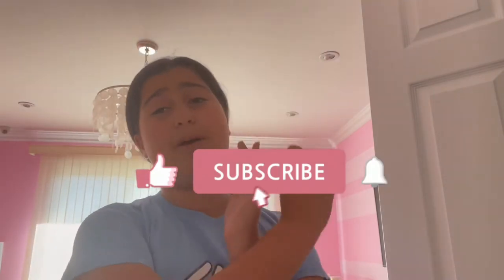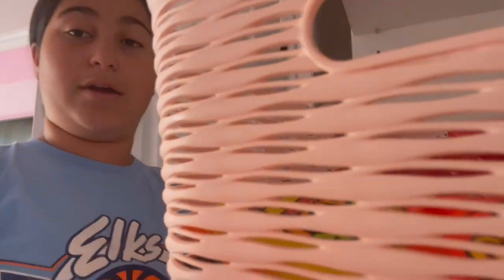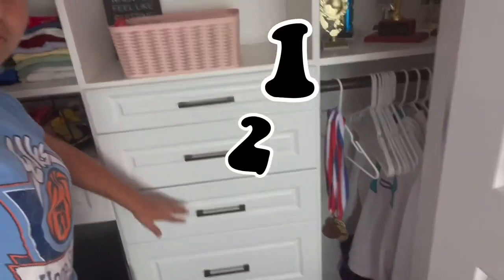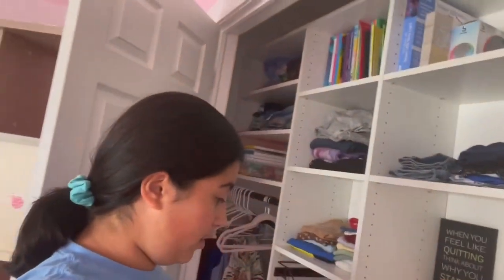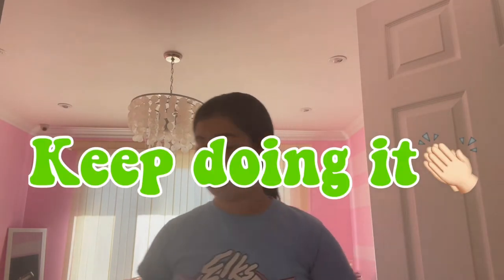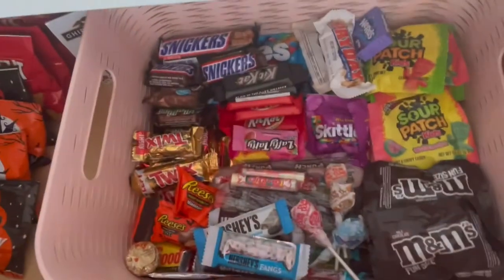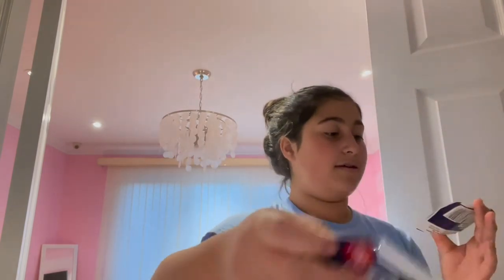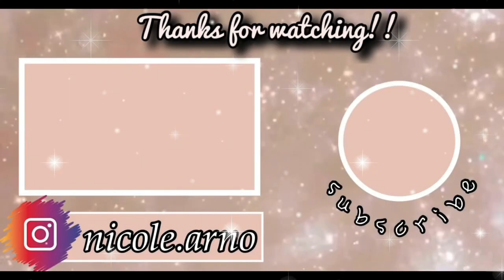CREATING A SNACK DRAWER IN MY ROOM!! | Nicole Arno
hey guys so for today's vid I decided to film me creating my very own snack drawer. This is so if I ever get hungry I could just open it and have a snack! hope you guys enjoy today's video!

instagram (main): @nicolearno_
instagram for you guys: @nicole.arno

⭐️QUICK Q/A W/ ME⭐️

what grade am I in/ going into?- 7th
what editing apps do I use?-iMovie, vita, vllo
thumbnail apps?- pics art, phonto

stay awesome
-xoxo, nicole💗